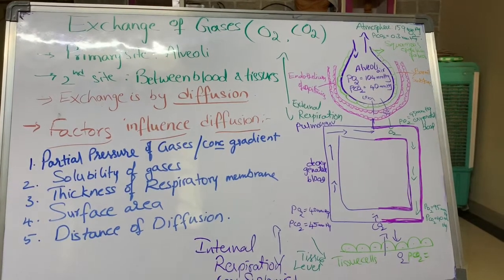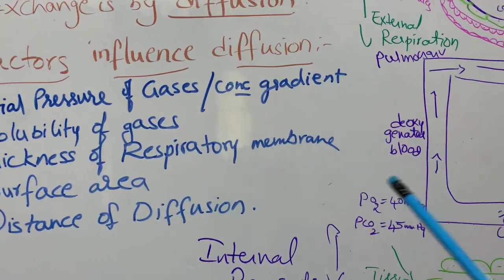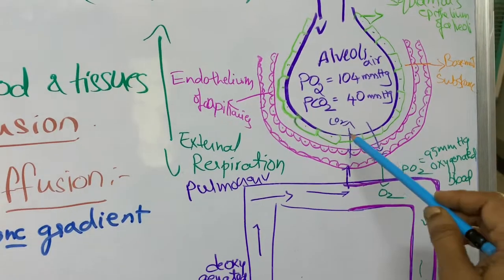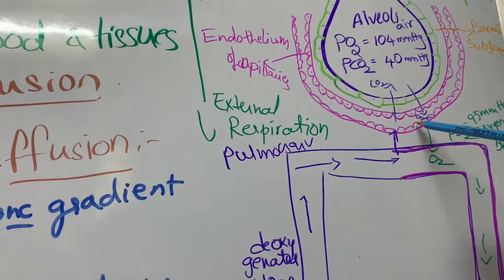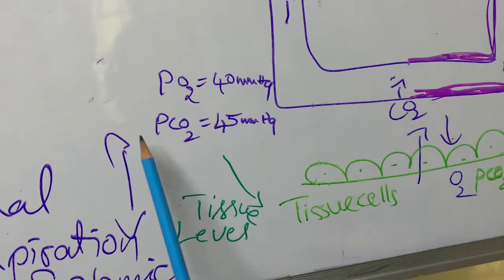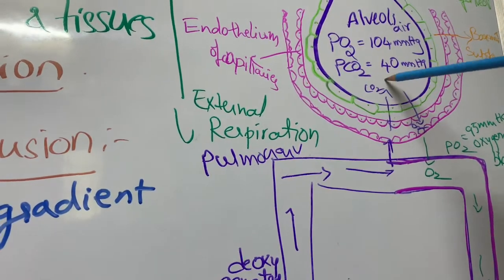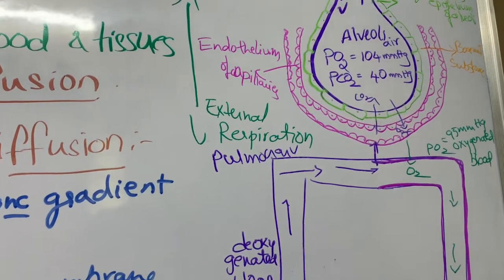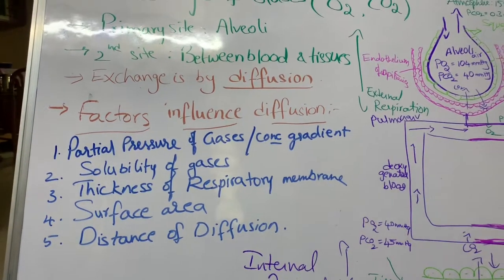Exchange of gases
You will learn about exchange of gases at alveoli and at tissues